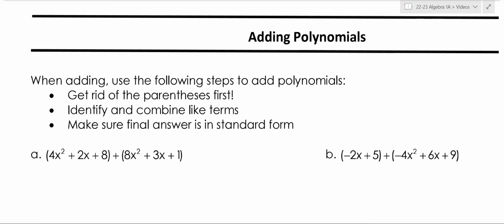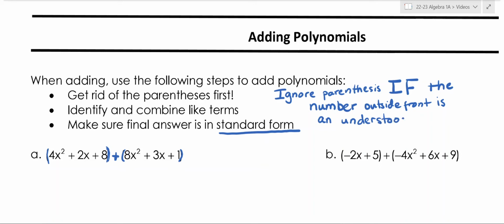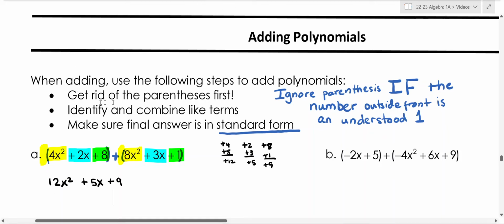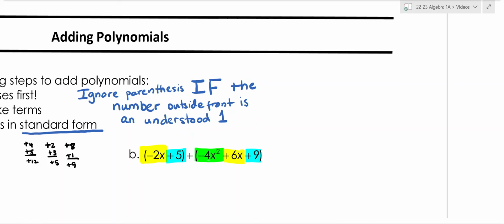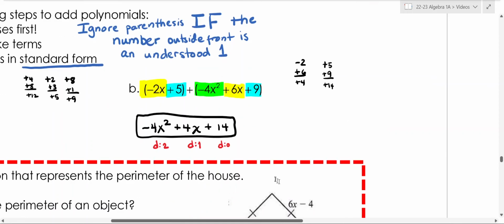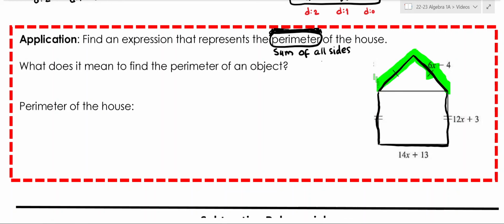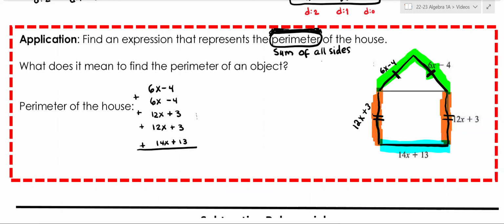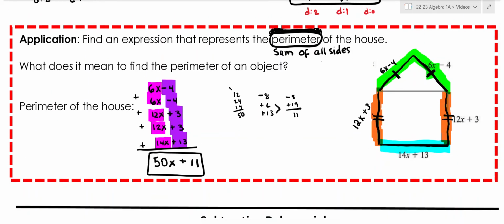Polynomials Notes 4 - ADDING polynomials